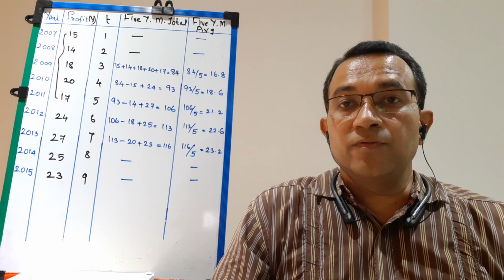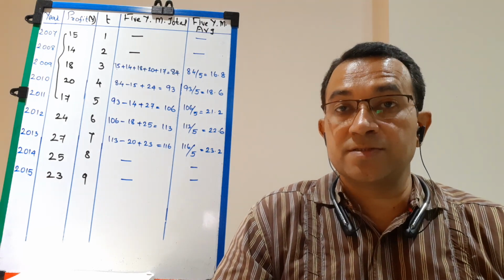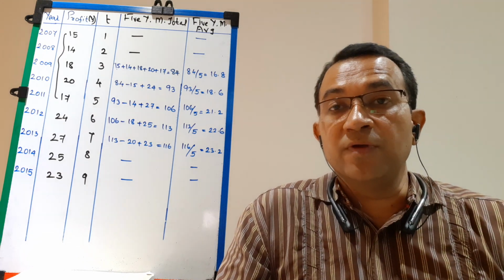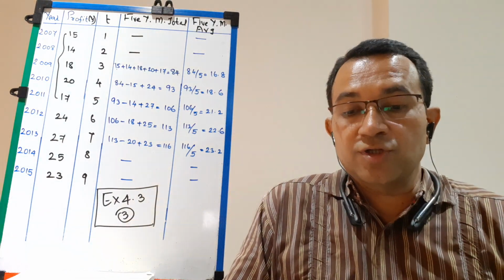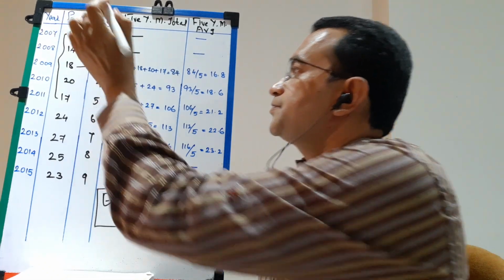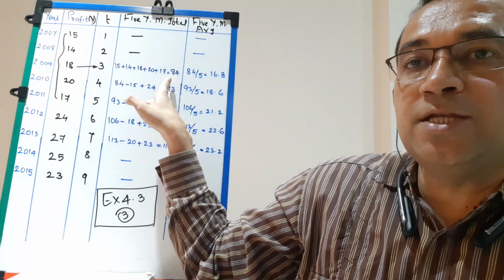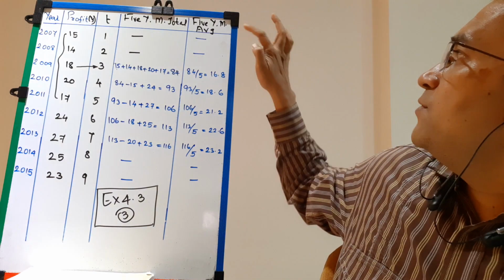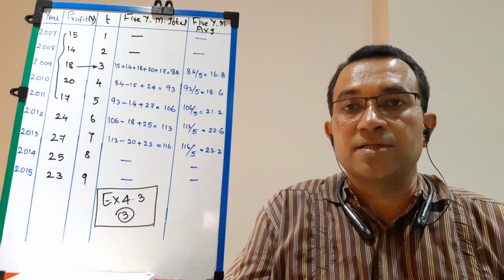Statistics ch 4 lec 11 PART 1